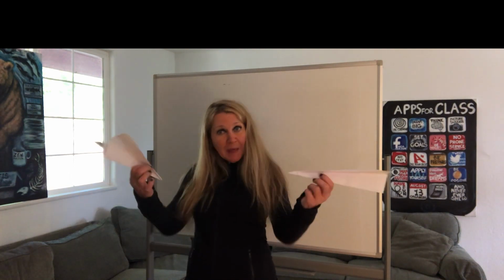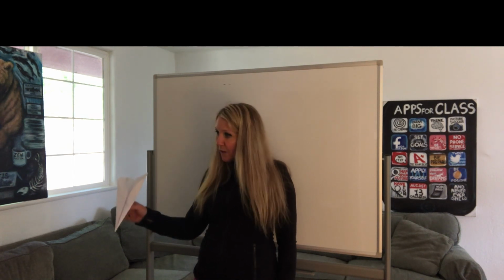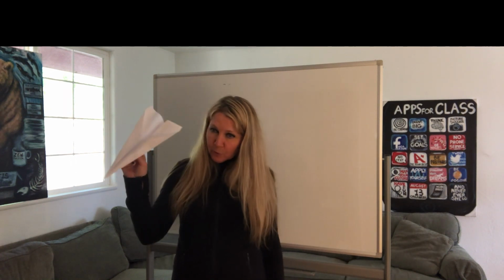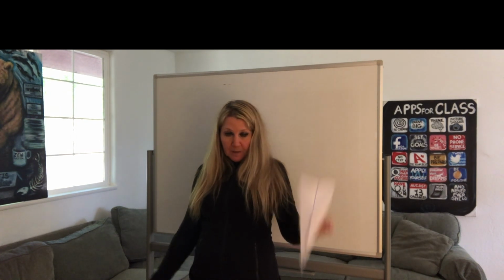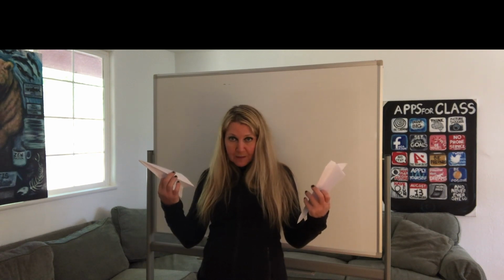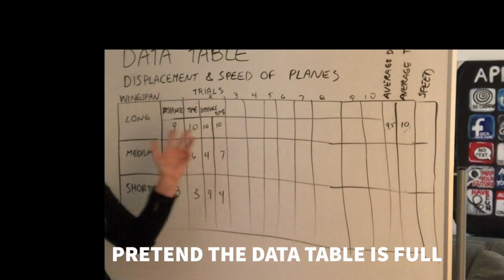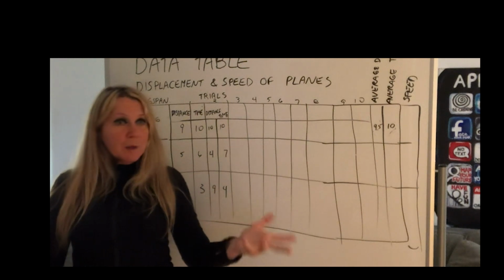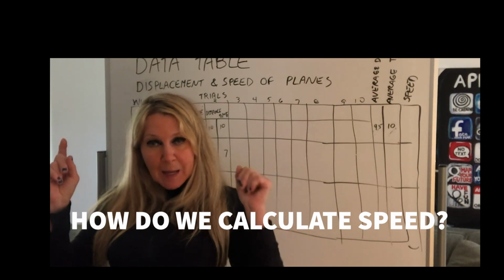SCIENTIFIC METHOD PART 6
Create a Google Doc entitled "Experimental Design"
Use proper heading: Name, date, period in upper right corner
Answer the following questions in complete sentences.
1. What would be wrong with the experiment if we had three planes with different wingspans and one of the planes was chewed by Brutus?

Answer questions 2-7 using the following scenario:

Pretend that you want to determine how YouTube videos go viral. You hypothesize that videos with animals have a greater chance of going viral.
2. What would be your independent variable?
3. What would be your dependent variable?
4. What would be some controlled variables (constants)?
5. What would be some hidden variables?
6. What would be the experimental group (s)?
7. What would be the control group (s)?

8. What is the purpose of a control group in an experiment?
9. What is a data table? How is it organized?
10.  Explain how you are going to set up your experiment to test one variable on your paper planes.